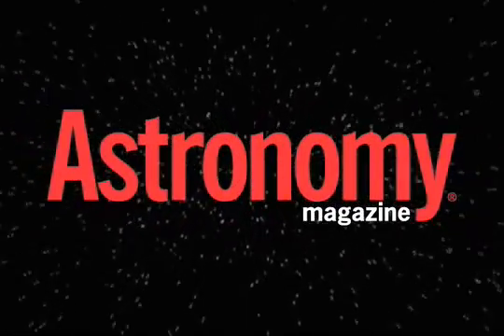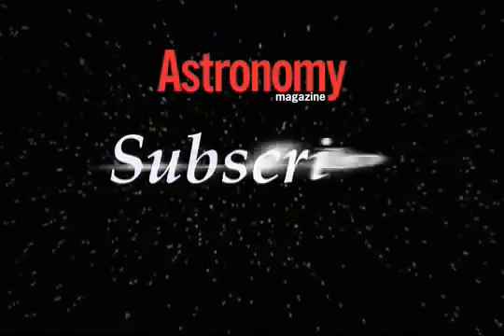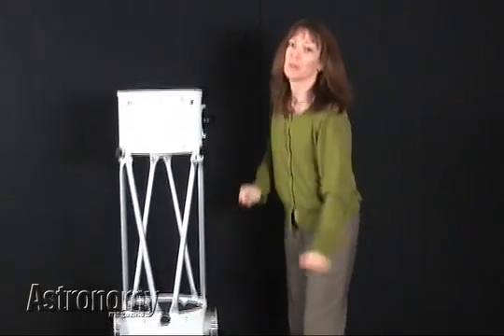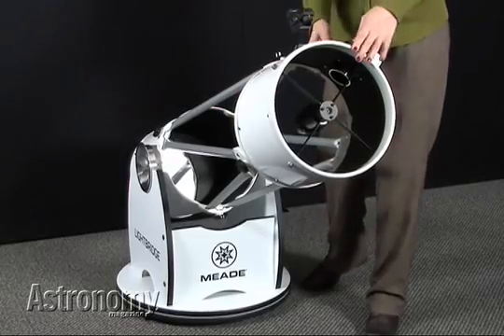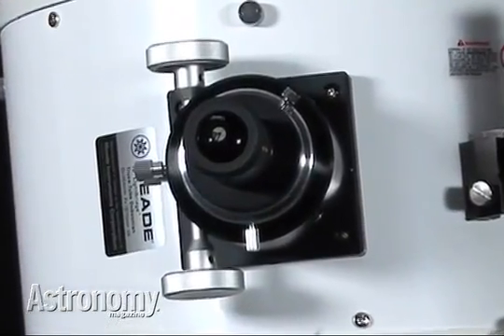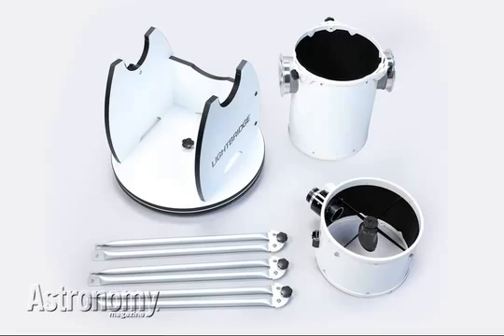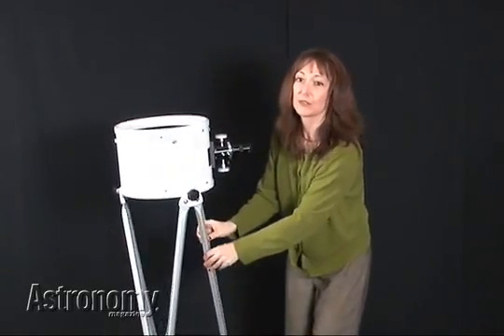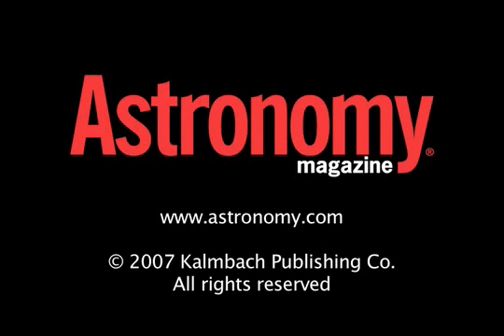Astronomy Product Showcase - Meade LightBridge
This 10-inch Dobsonian reflecting telescope will help you see faint details in distant targets.